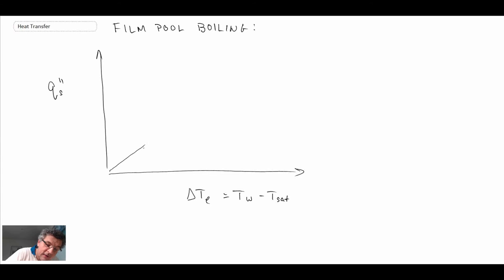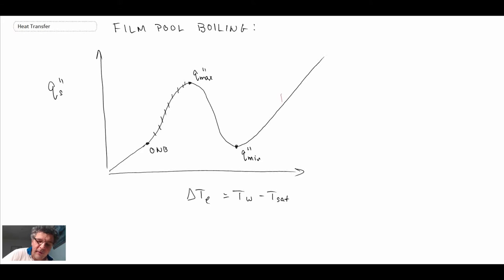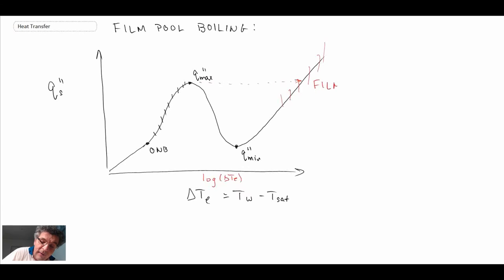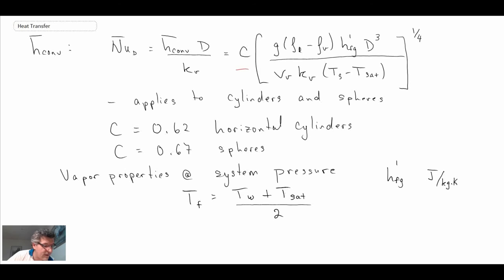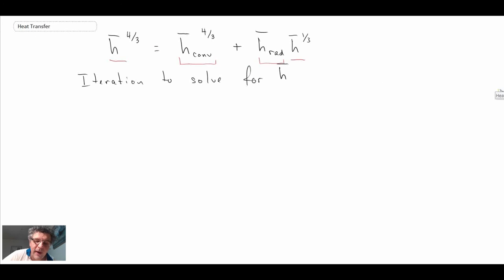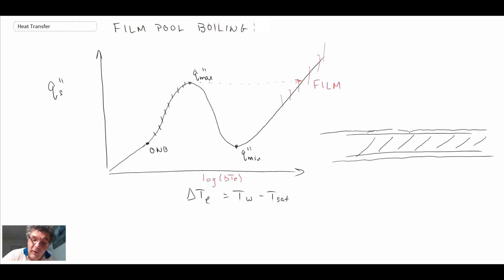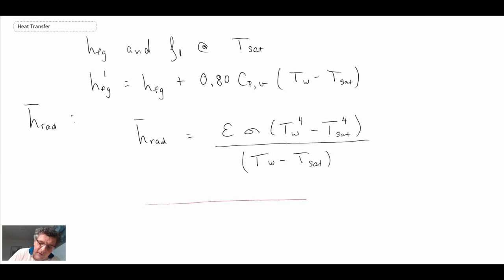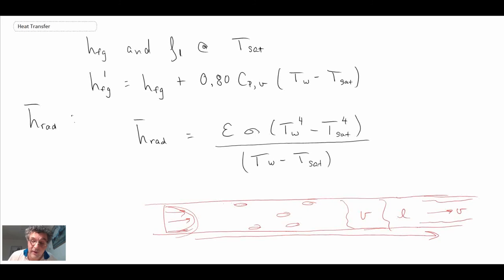Heat Transfer L27 p2 - Film Boiling Correlation